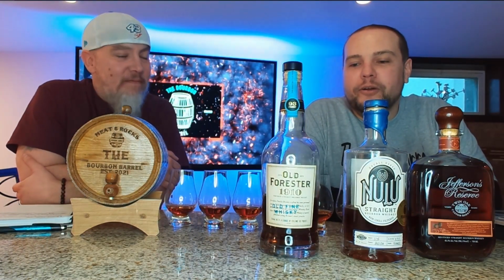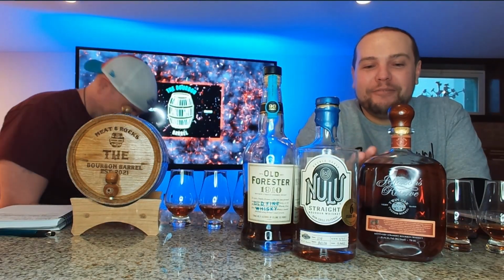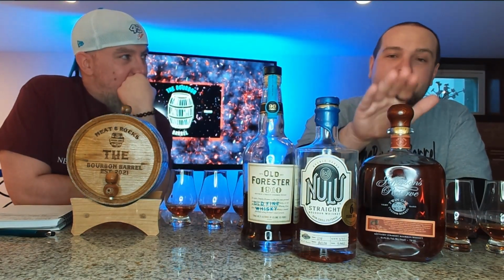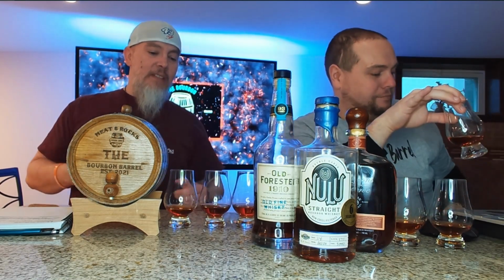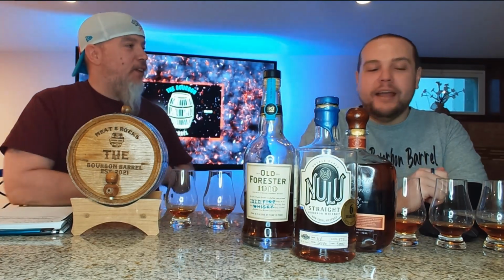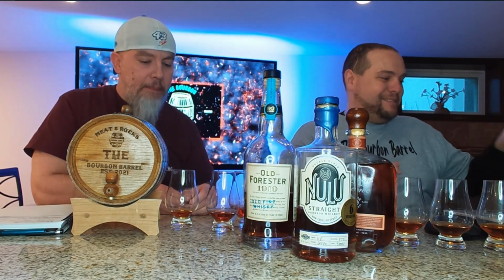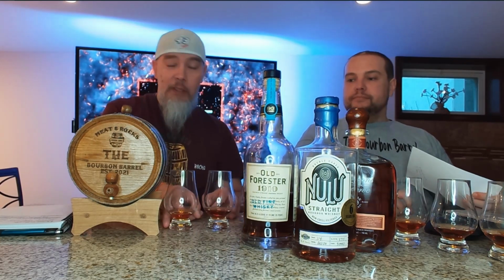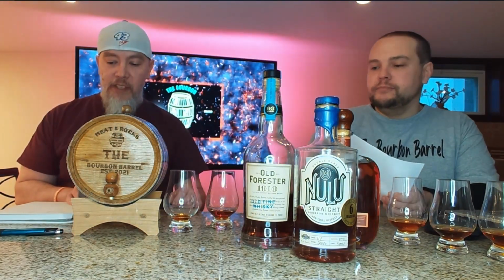Episode 27 Doube Oak Double Blind!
Neat and Rocks go blind again! Trying out some double oaked offerings!

say hi on twitter! @the_bourbonB

Ask for our shirts! Imperfectly Perfect Creations!

some sweet swag to use for your bourbon!